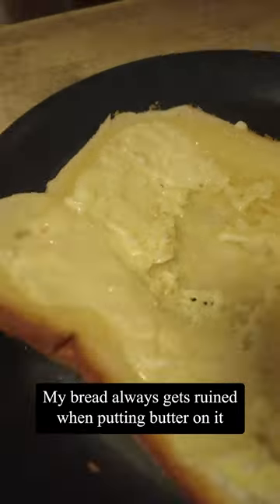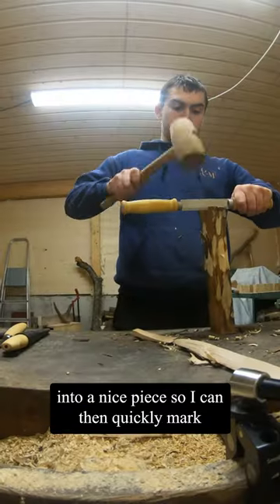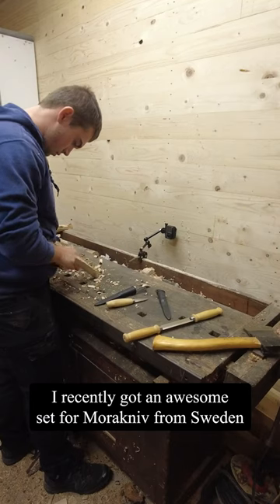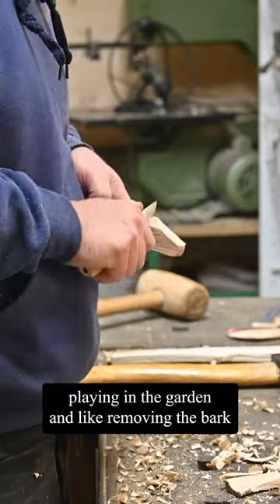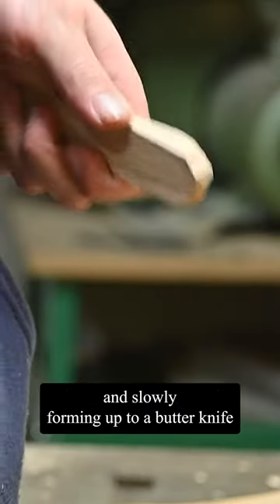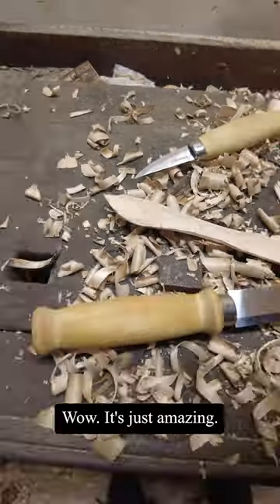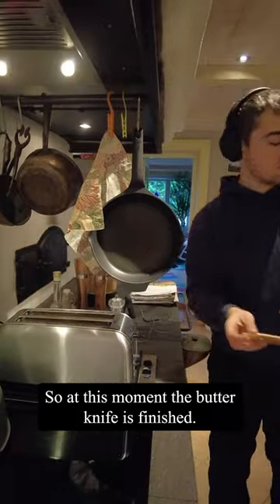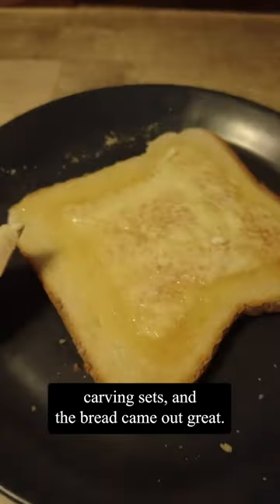Carving my first butter knife with the Morakniv carving set! Will it cut butter?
I'm on a journey to become a master wood carver! Thanks to the awesome carving set of @MoraknivOfficial this will be a joyous adventure!
First episode is making a butter knife 🧈🔪!